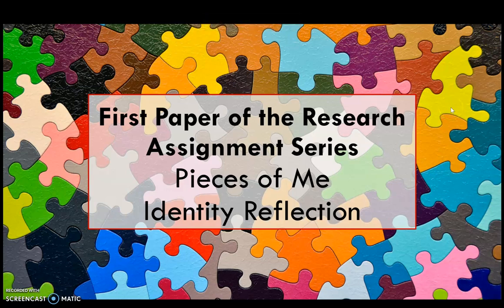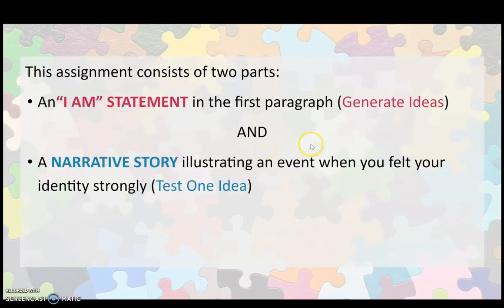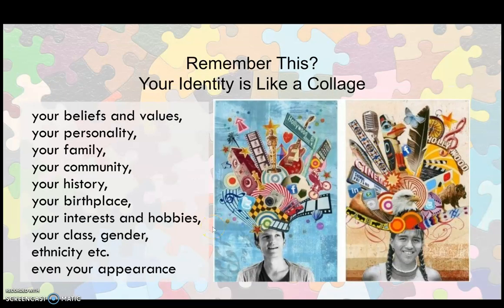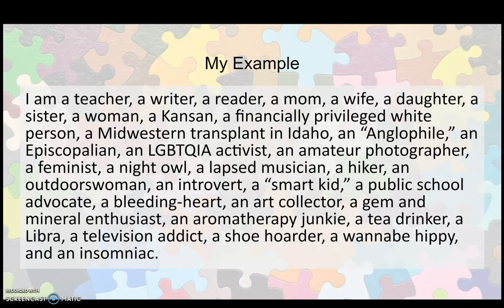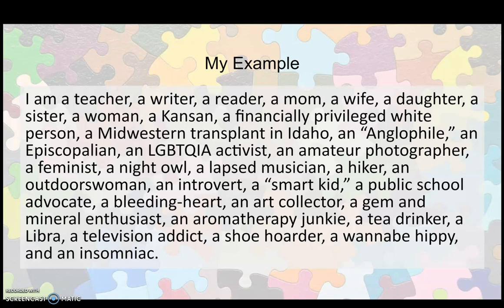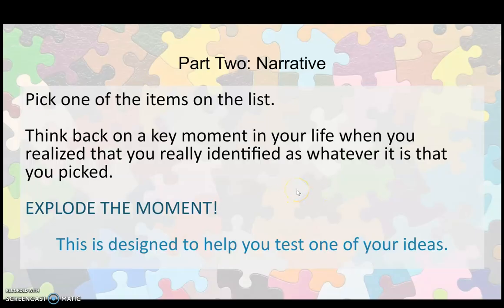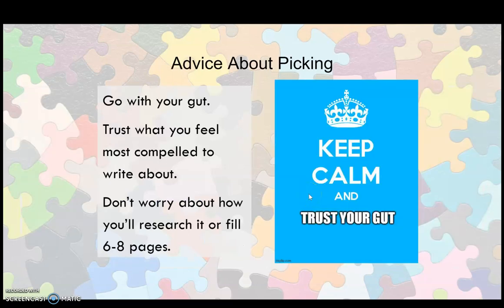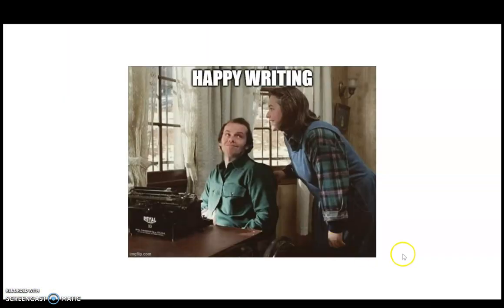Pieces of Me